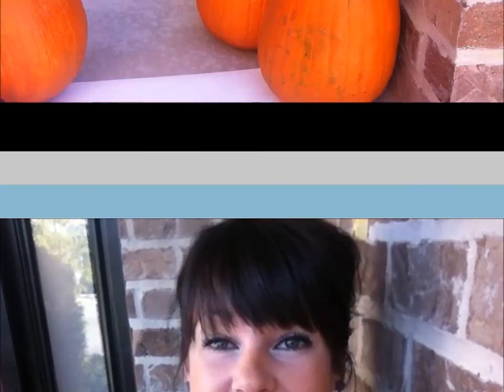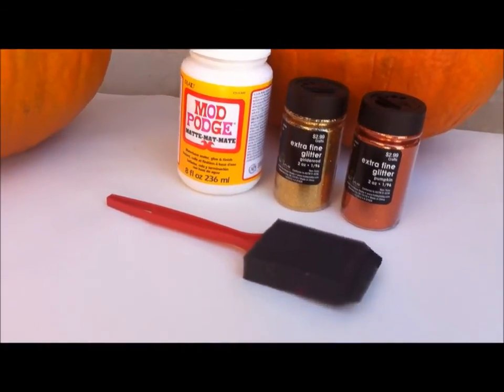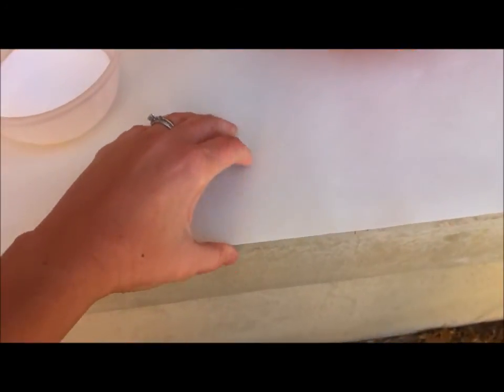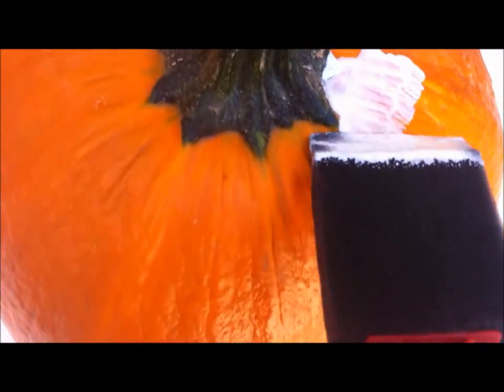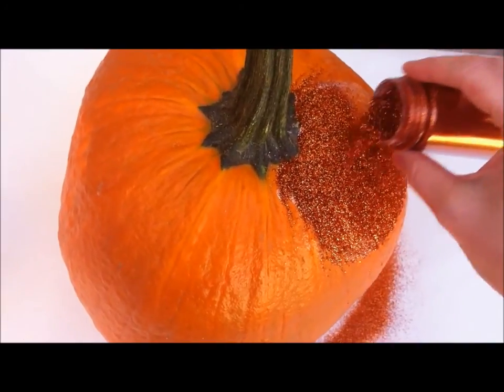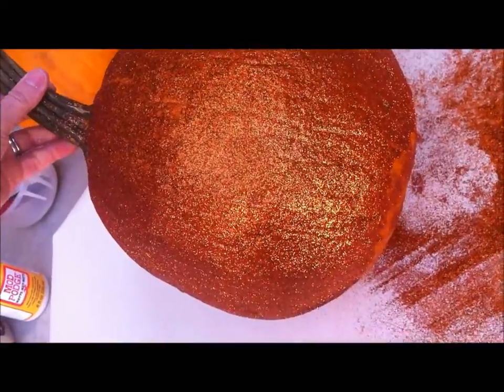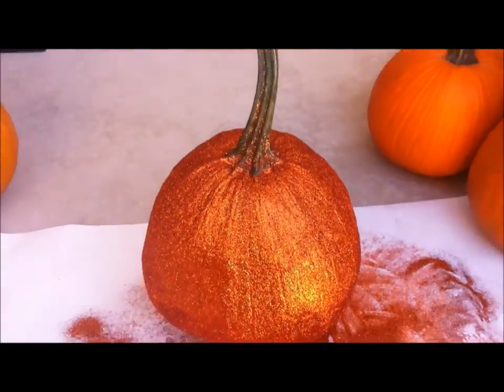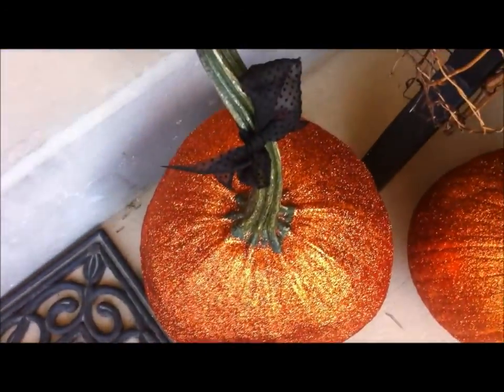DIY Halloween Glitter Pumpkins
Happy Halloween!  Are you as excited about fall as I am?  Get your front porch up to par with this fun and fast Glitter Pumpkin DIY!  You will be surprised by how easy this project is!